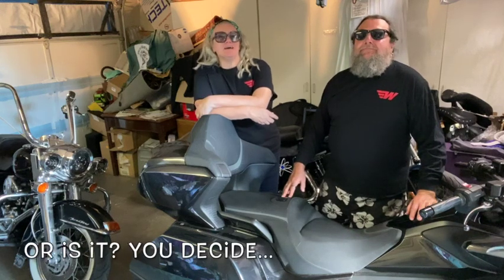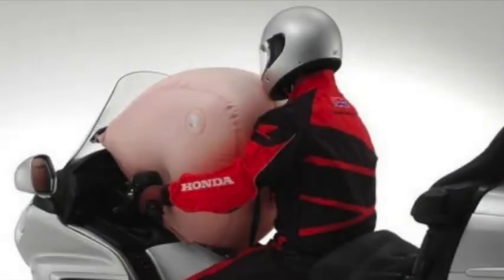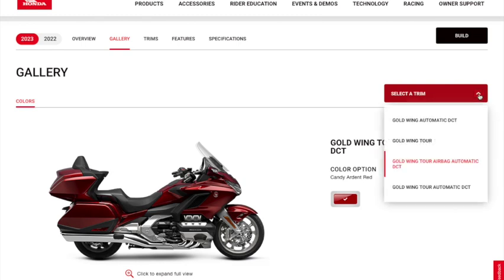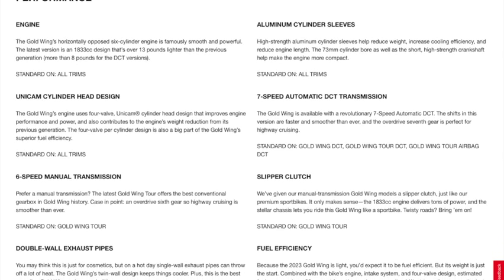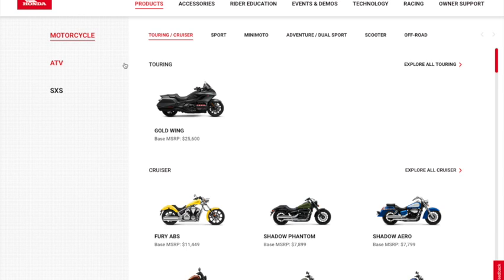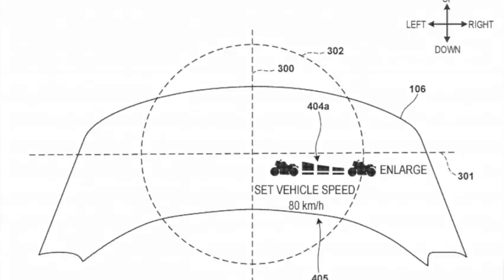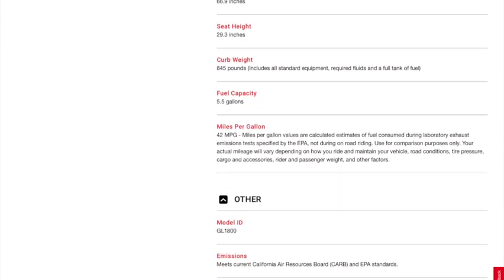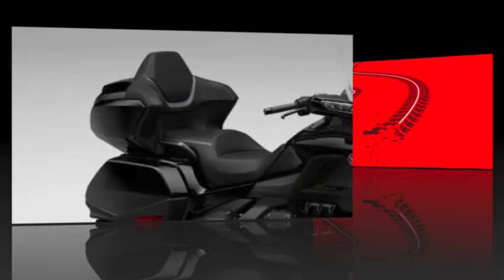NEW 2023 Goldwing Honda Release Date for DCT, Manual, Bagger and AirBag Models 6, 7 speed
2023 Honda Gold Wings set for release in November 2022, per Honda's press release in September 2022- what is new/ what is Different?  what has changed? Let's look for Innovation?  Or does it feel the same? What’s coming in 2024? Is it much different than our 2021?